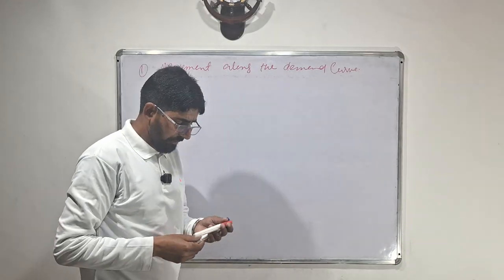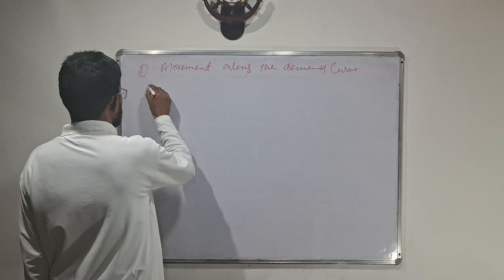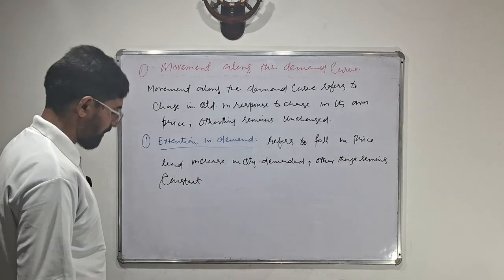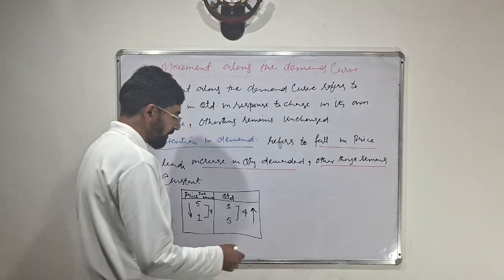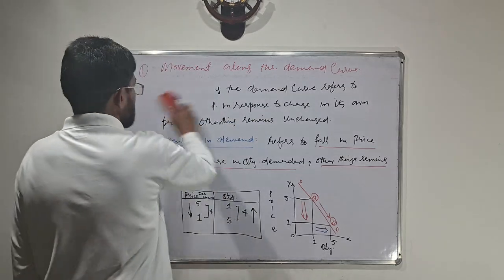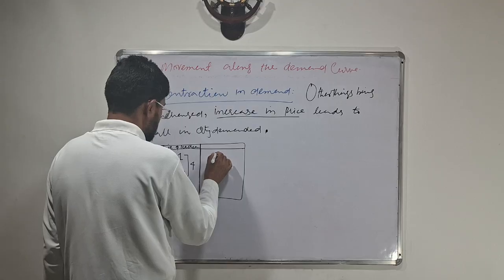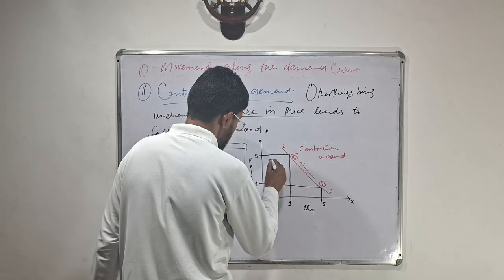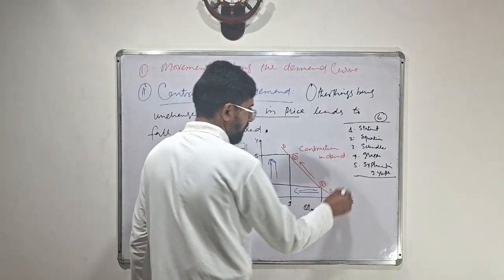Lacture 6 Extention and contraction of demand